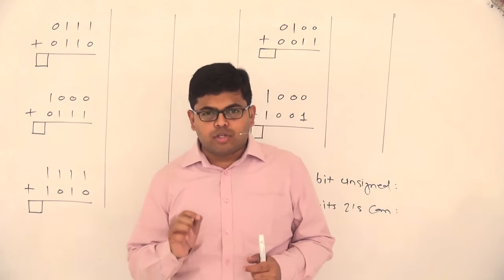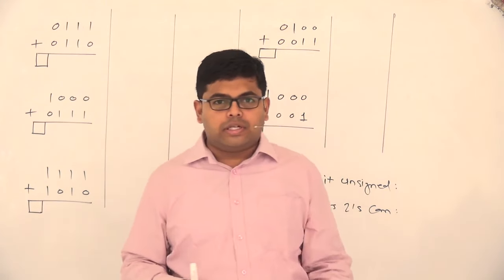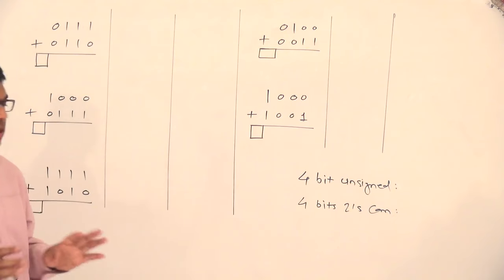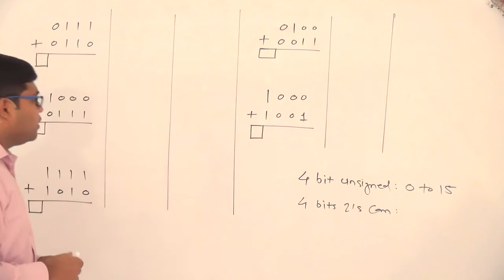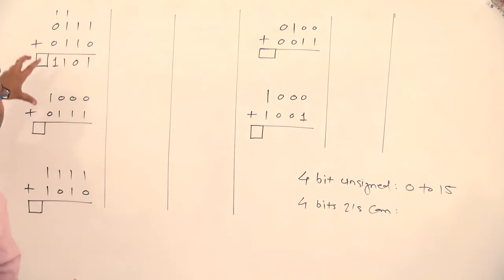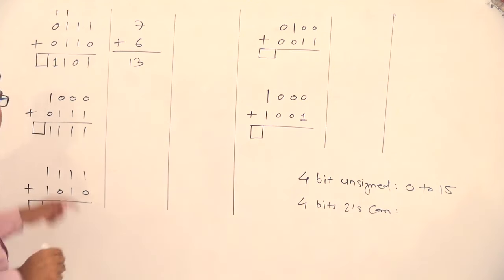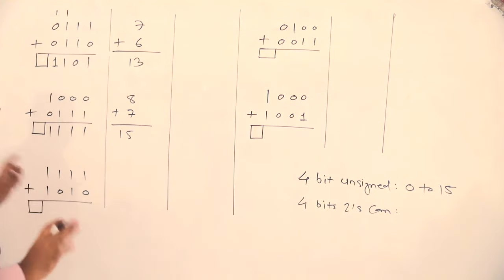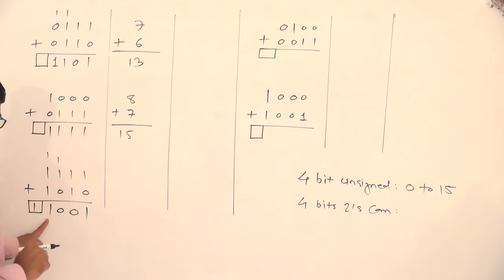29. Computer Arithmetic - Addition / Subtraction of signed numbers, Overflow / Underflow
Computer Arithmetic, -Addition and Subtraction of signed integer numbers, Overflow and Underflow conditions